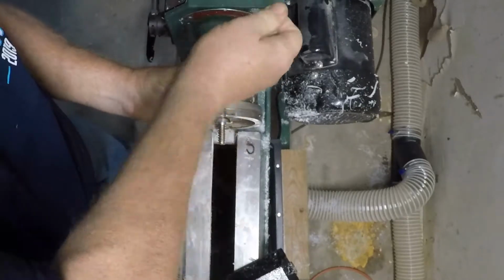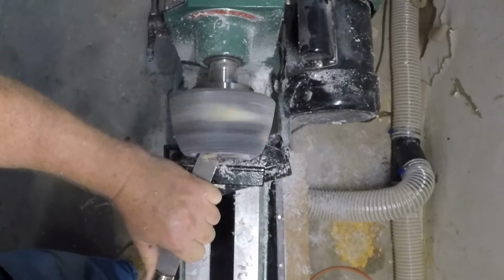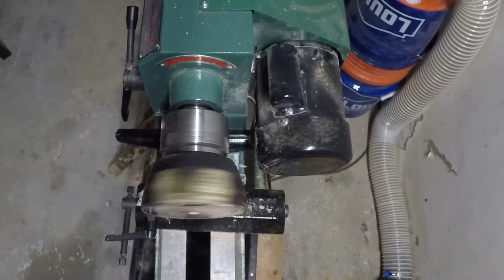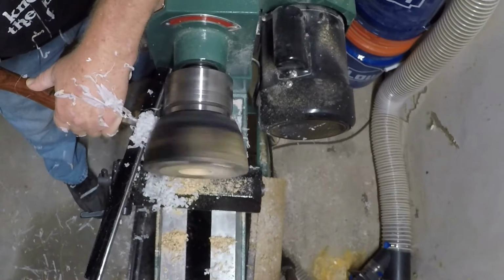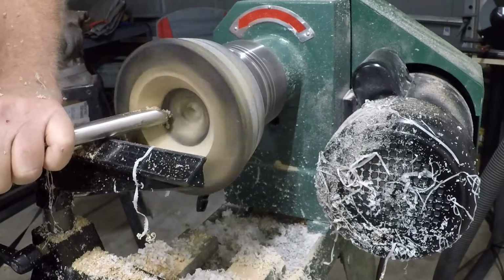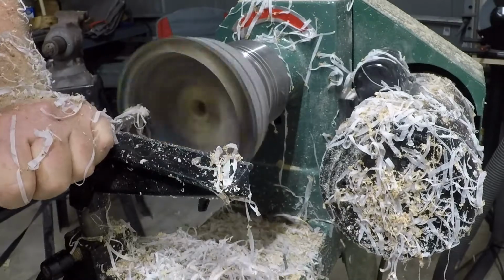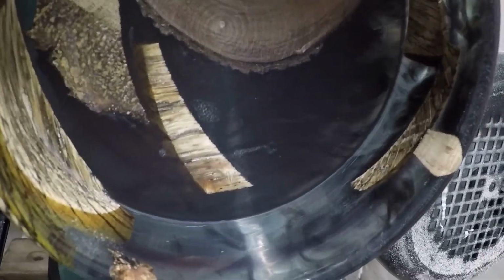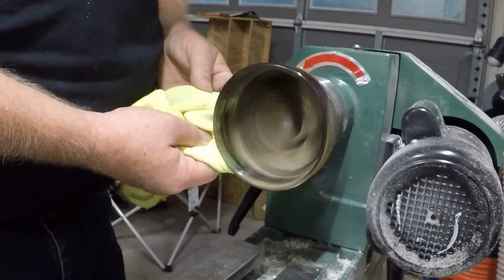First Resin Cast with Total Boat Resin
This was my first resin bowl cast to be turned.

Nova Chuck Supernova 2 bundle
Branding Iron and Soldering Iron (Electric Handle)

55mm Forstner Bit
2 7/8 inch Forstner Bit
Foam sanding pads
Hook and loop Velcro for DIY sanding stick
Sharpening and tools: Grinder
Sharpening Jig
Wolverine Skew Jig
 5/8" Bowl Gouge with Side Grind (1/2" Flute):

Replacement cutters
Easy Wood Tools Carbide Cutters
Rougher/ Finisher

Frenchie's Polish:
60% Shellac
30% Denatured Alcohol
10% BLO ( Boiled Linseed Oil )
 Mix is small batched as Shellac will go bad and alcohol will evaporate over time OR store in the fridge to keep for longer :) From Kim Tippin Wood Turning if you really want to see some turning go and subscribed to her YouTube channel

My Face Shield

Dust Mask

My Camera and other equipment I use to film

Mike for voice over

And remember “God is good”